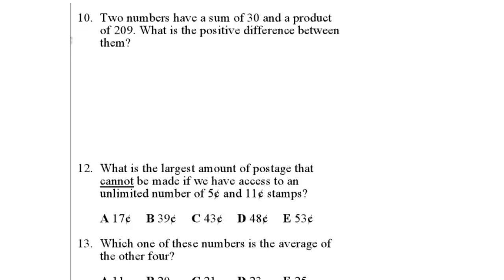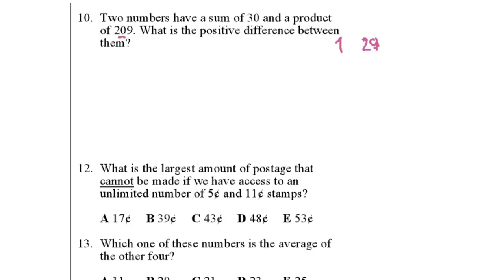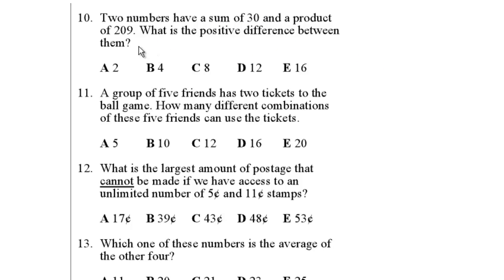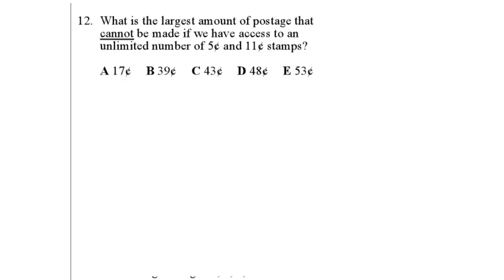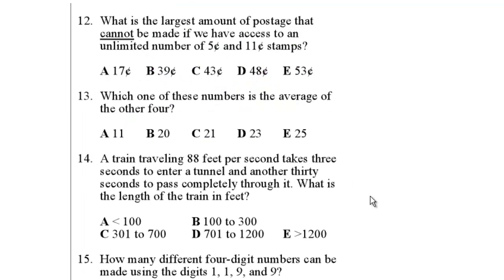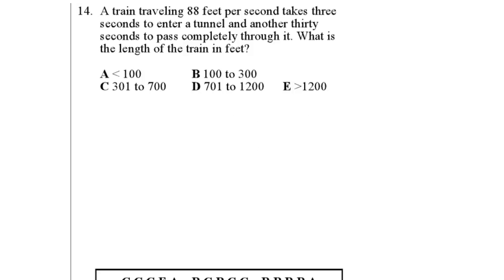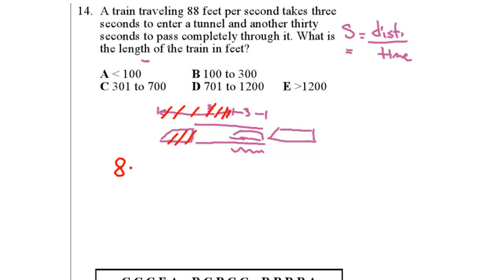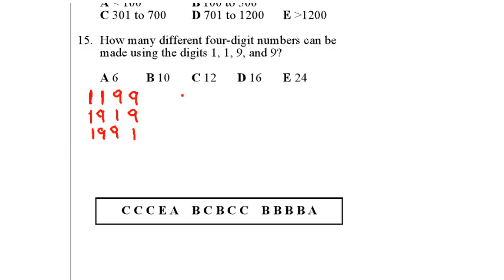BCA Practice Problems 2 Question 10, 12, 14 & 15